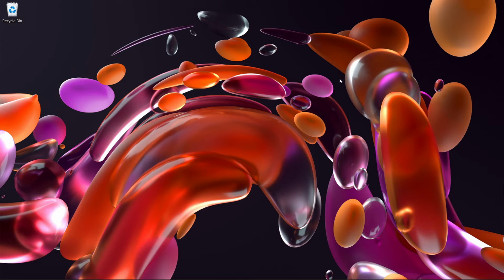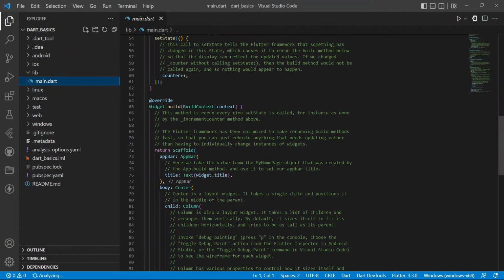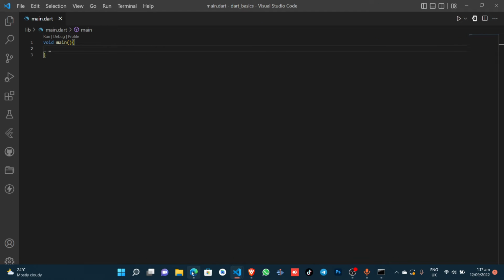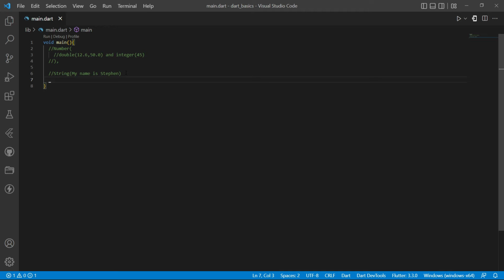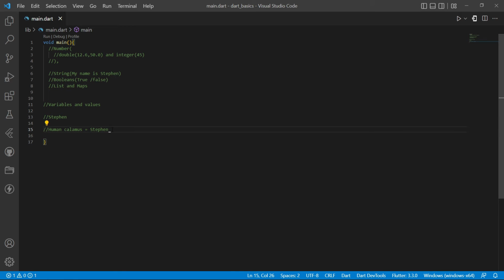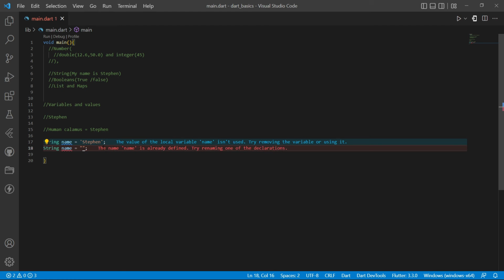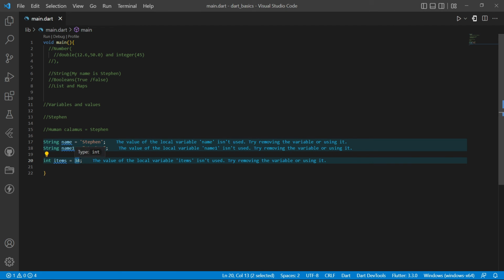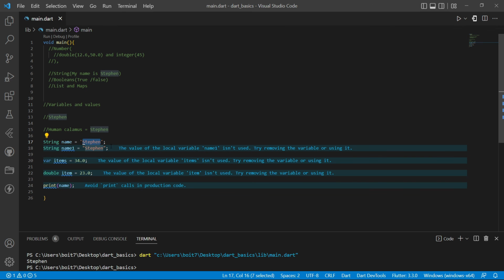Understanding the basics || flutter dev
In this video, we dive into the essentials of Flutter development, perfect for beginners looking to grasp the fundamentals. We'll explore the basics of Dart, the programming language behind Flutter, and guide you through key concepts that will help you build your first application. Whether you're completely new to programming or just new to Flutter, this tutorial will provide you with a solid foundation. Join us as we simplify the basics of Dart and show you how to leverage them in your Flutter projects. Get ready to embark on your journey to becoming a proficient Flutter developer!